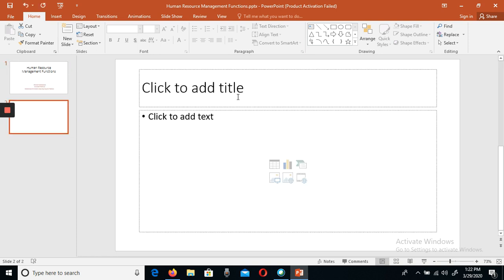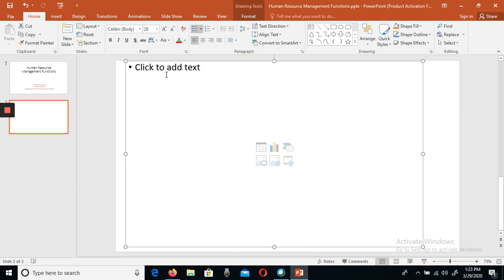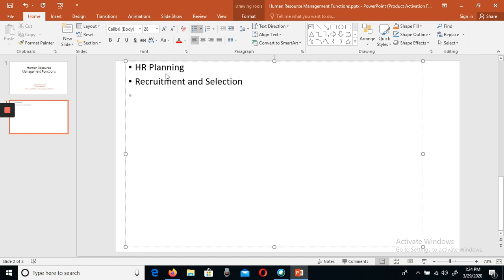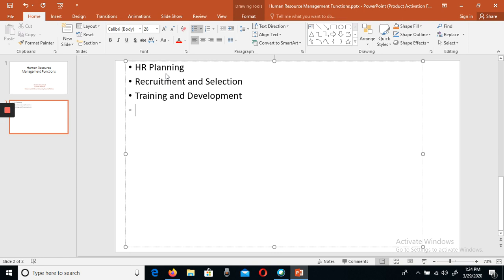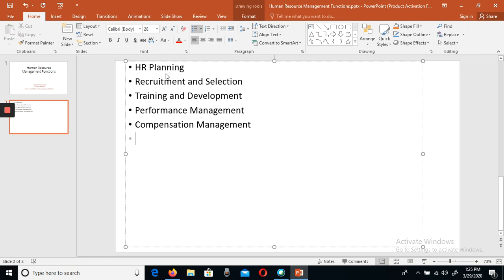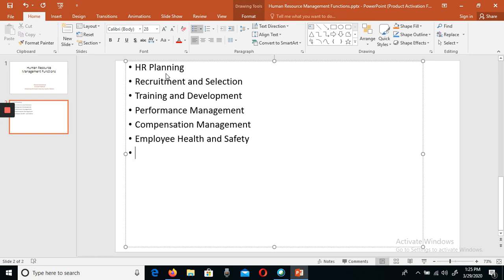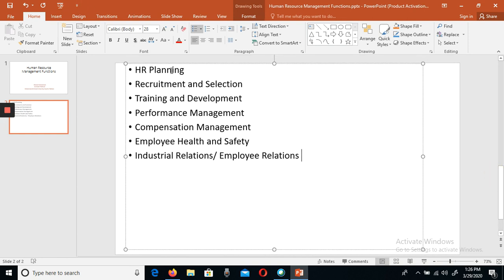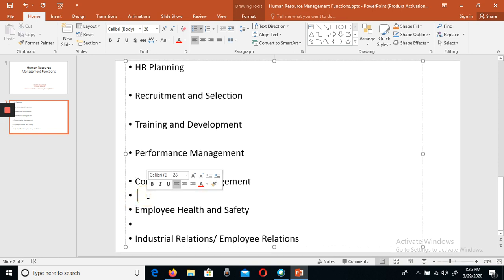HR Functions| Basics of HR| Human Resource Management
In this video, you can learn:

7 Functions of Human Resource Management. An Introduction to the key HR Functions, HR Basics,